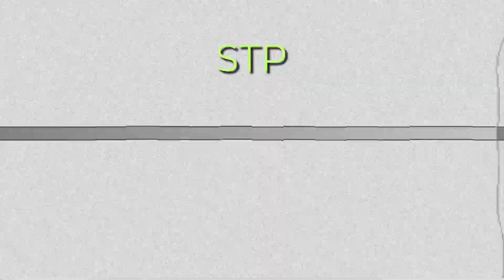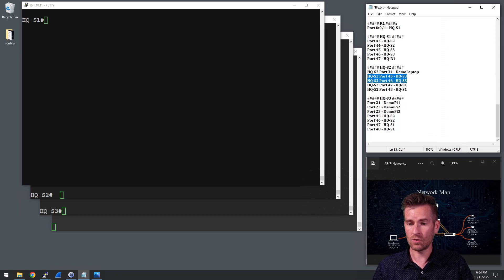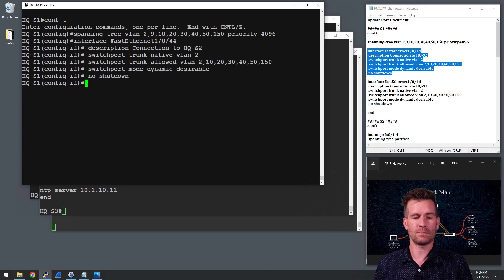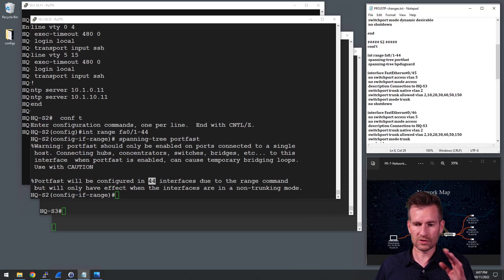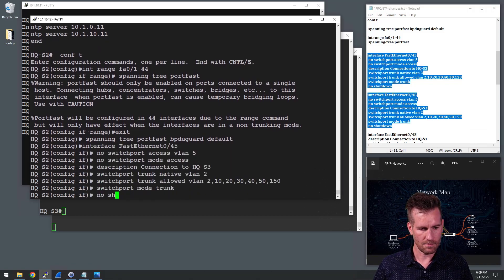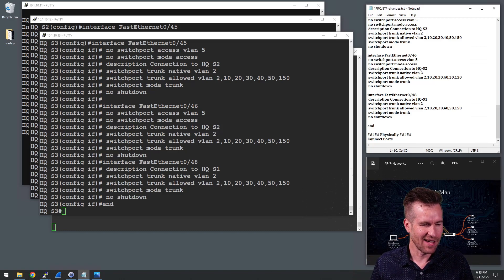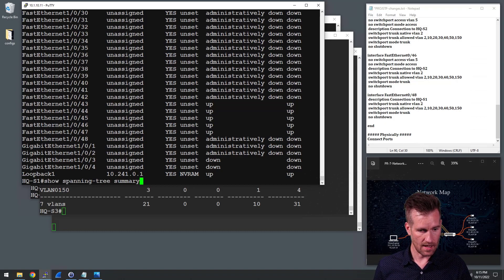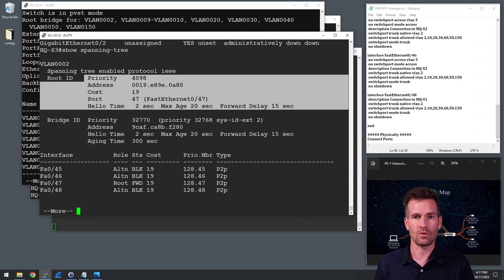CCNA LANs 7-16: PROJ: PortFast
📝 Documentation Update: Before diving into configurations, ensure your documentation is up to date. Update network diagrams and IP ranges to reflect the changes you're about to make. Organized documentation sets the stage for a smooth implementation.

⚙️ Configuration Setup: Remotely access your switches and navigate to global configuration mode. Copy and paste commands methodically to maintain organization and accuracy.

🌲 Priority Configuration: Set STP priorities for VLANs to designate the root bridge. Prioritize switches strategically to ensure network stability.

🔌 Interface Configuration: Configure interfaces for optimal performance. Enable PortFast to expedite port activation and implement BPDU guard to prevent potential loop issues.

🔁 Redundancy Implementation: Physically connect redundant links between switches to create a self-healing network. Witness the power of redundancy as STP blocks and forwards ports accordingly, ensuring seamless network operation.

📊 Verification: Verify the configuration's success by using commands like show spanning-tree and show ip interface brief. Confirm STP states and port statuses to ensure proper redundancy setup.

✅ Project Completion: Save configurations and documentation. Consider the project successfully completed, with a robust, redundant network ready to handle any challenges.

Congratulations on setting up network redundancy like a pro! 🎉 Embrace the power of redundancy to enhance network reliability and resilience. Let's pave the way for a future-proof network! RedundancyRocks NetworkResilience 💪🔗